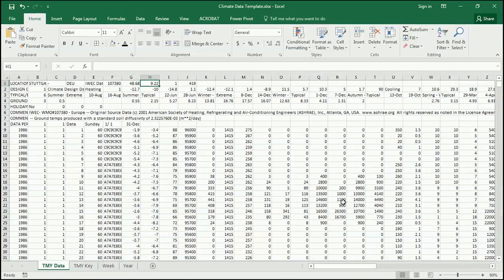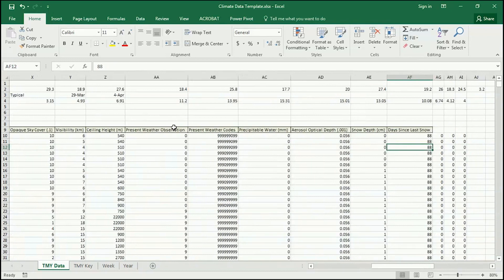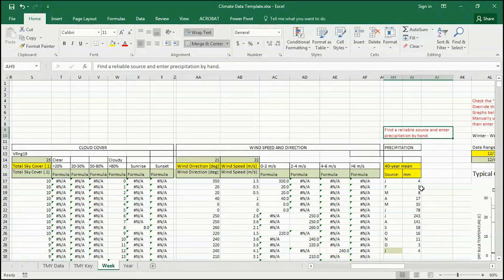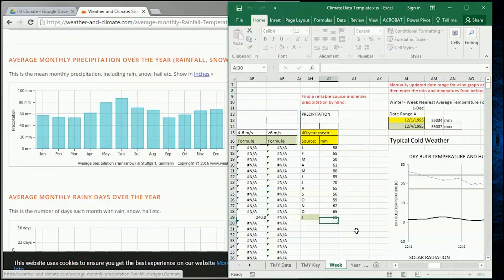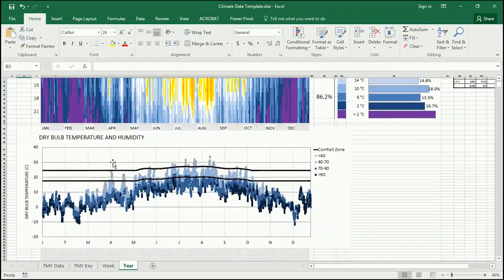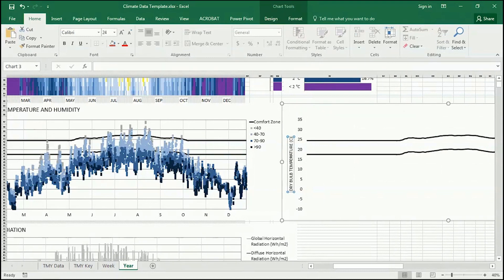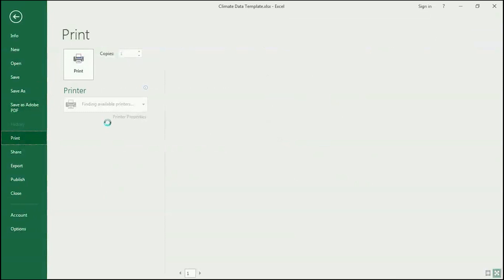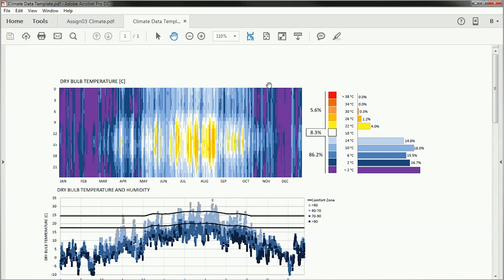VT2.4 Visualizing Climate Data in Excel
Shows how to visualize climate data in Excel using EPW climate files.
 This tutorial is intended for use with my class on Zero Energy Building.  See playlist for details.